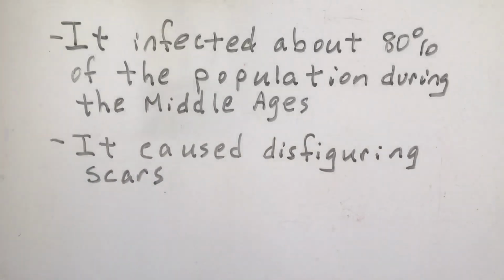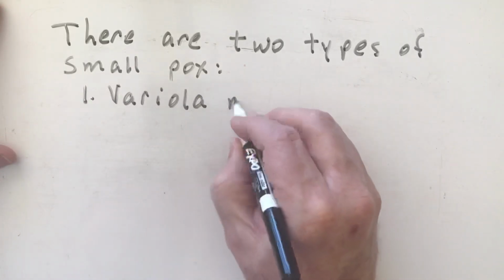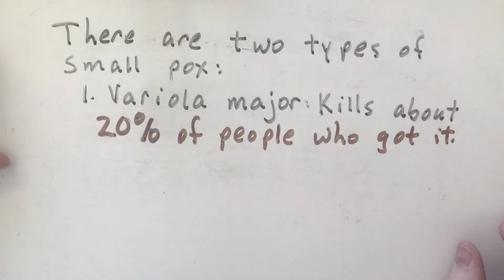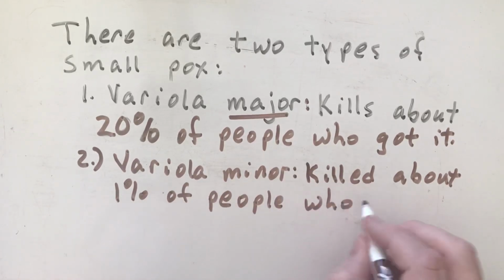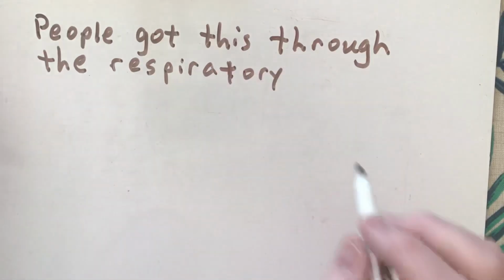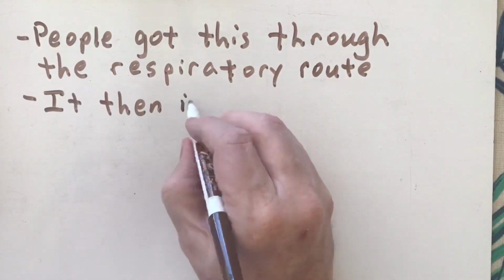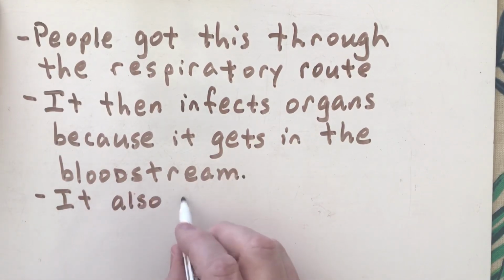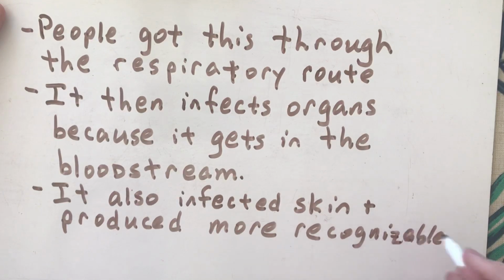Small Pox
A brutal, viral disease that has been eradicated from the world